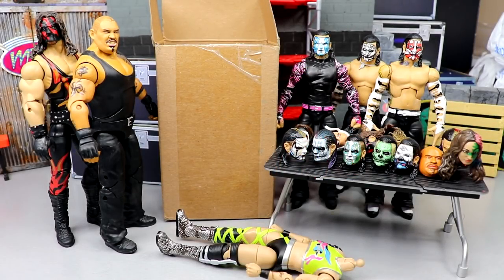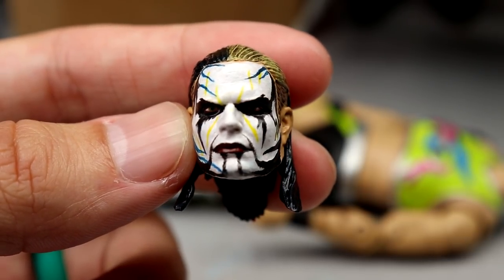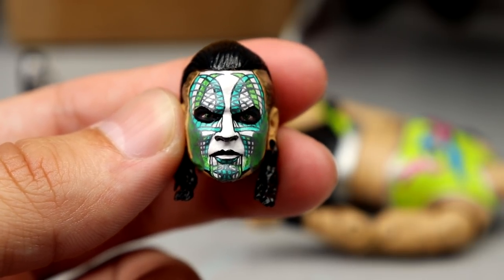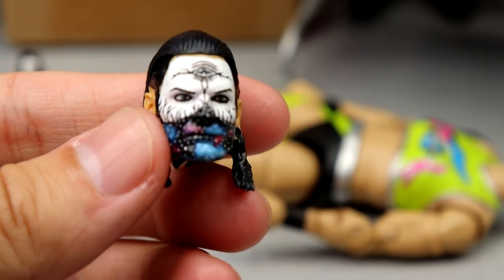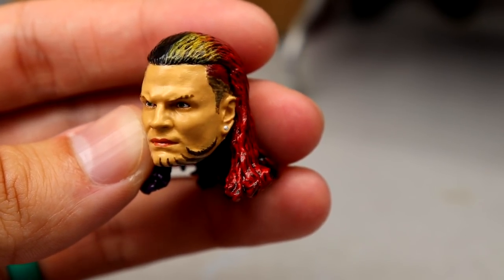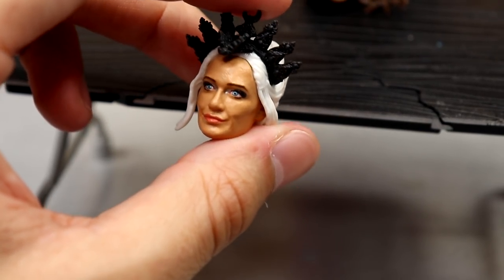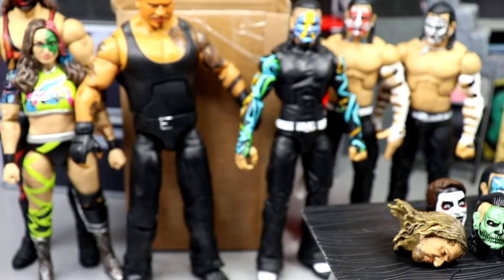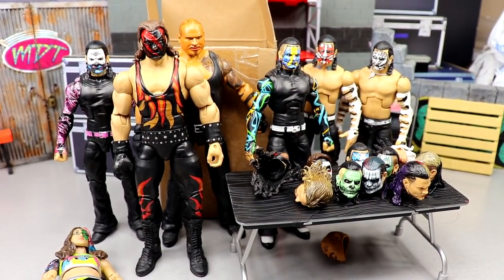CUSTOM WWE FIGURE SHOWCASE! INSANE CUSTOM FIGURES!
Custom wwe figures collection
custom wwe action figures
custom wwe elite figures